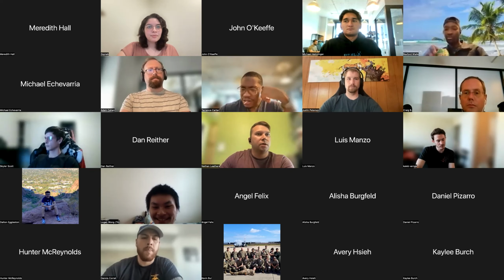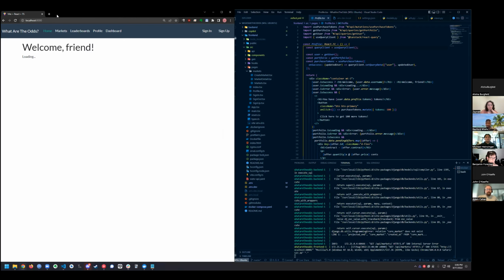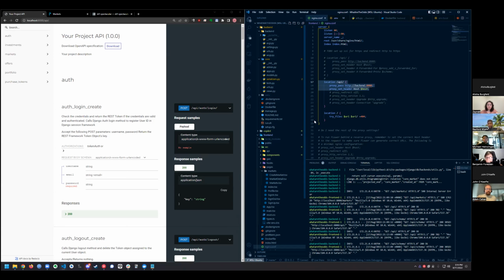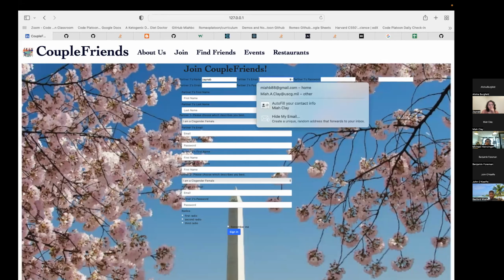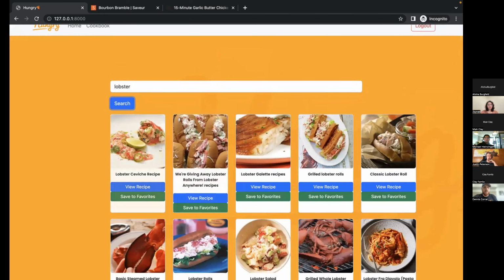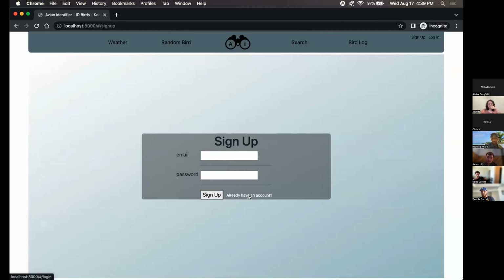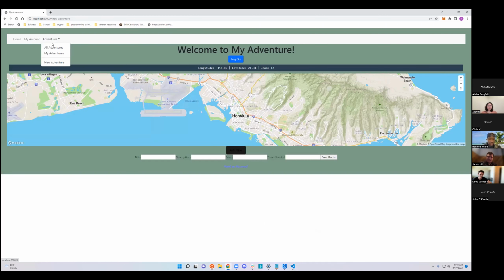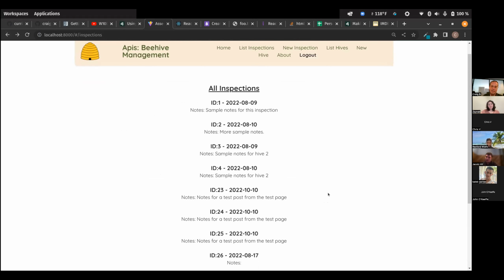W13D3: Personal Project Presentations (3 of 3)